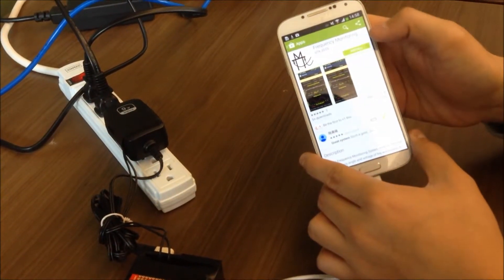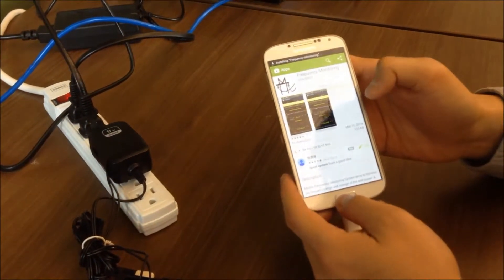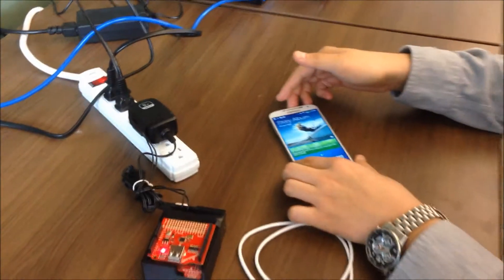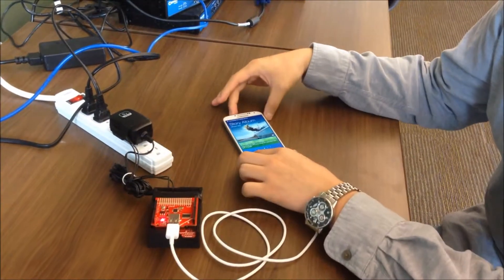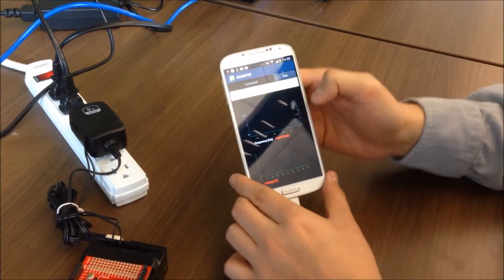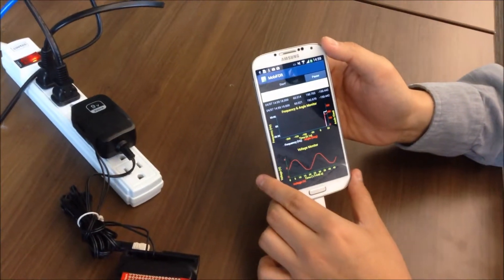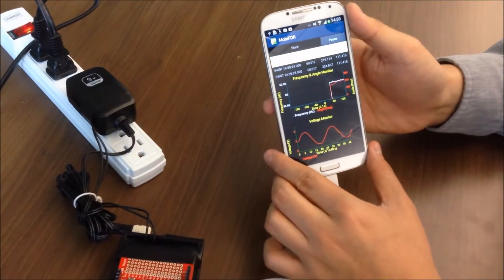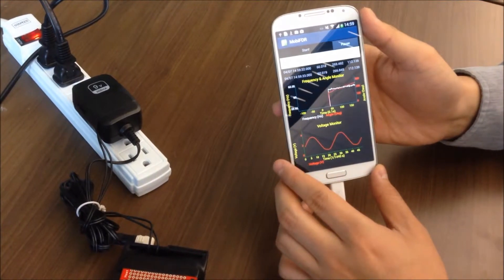Smartphone-based Frequency Monitoring Prototype (UTK)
The smartphone-based Frequency Monitoring Prototype is used to measure the frequency, angle and the voltage of the power supplier.
The app "Frequency Monitoring" was developed on the Android-based phone and can be downloaded on the Google PLAY: